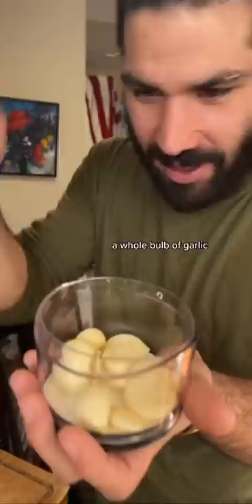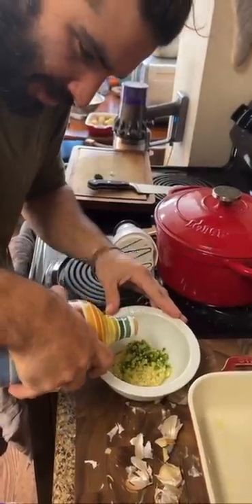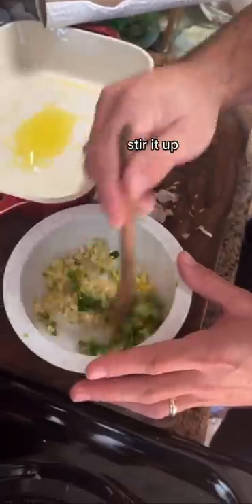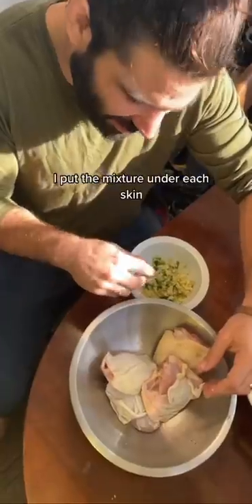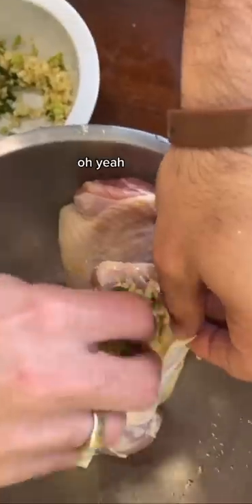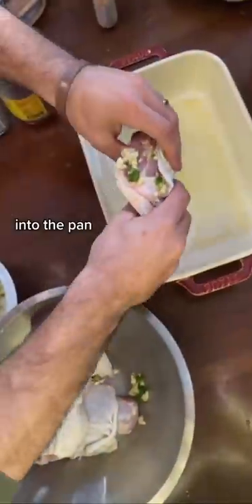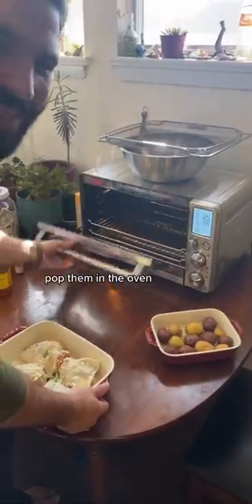How to make sweet and spicy chicken thighs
Blind chef Anthony Ferraro shows us his special chicken thigh recipe